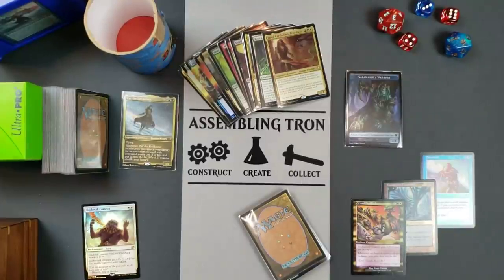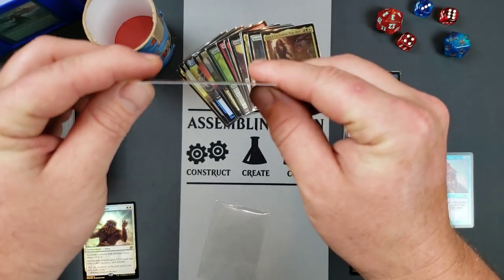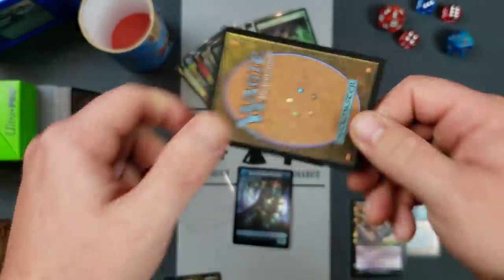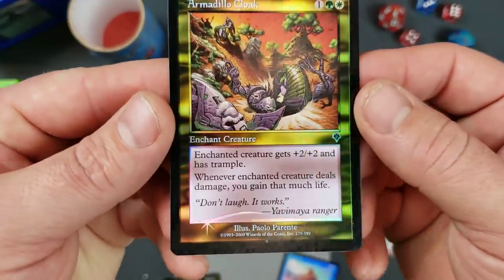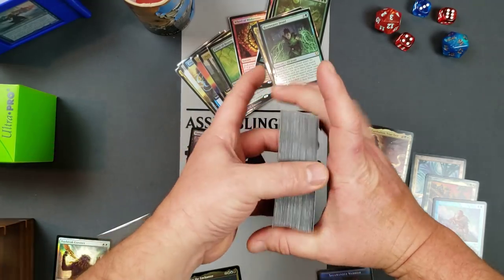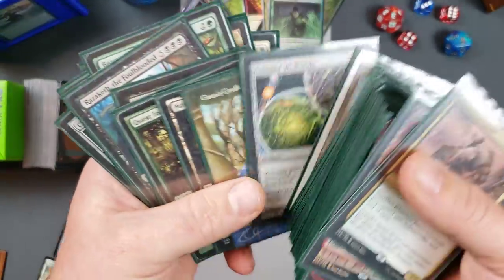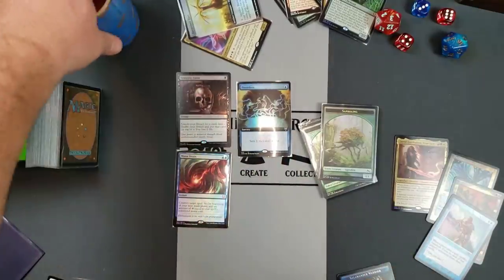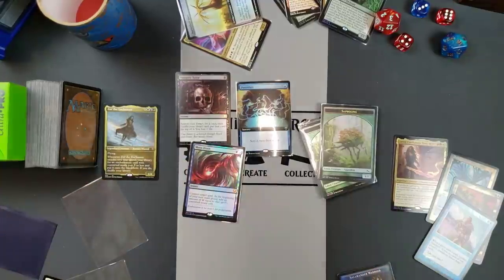Curled Foils Oh My! How to fix those Prin-gles!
Curled foils got you down? DQed from tournaments because you like your bling? Take a look at my process for removing the bend in your valued cards!